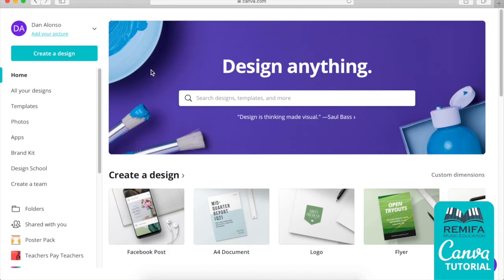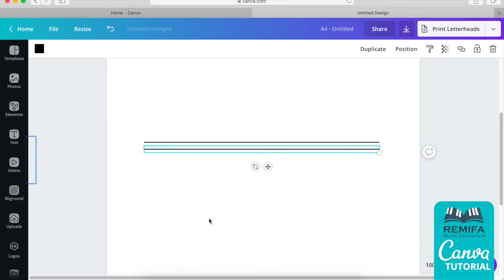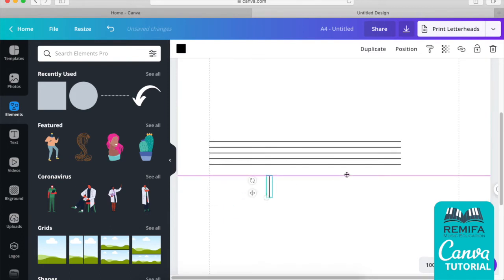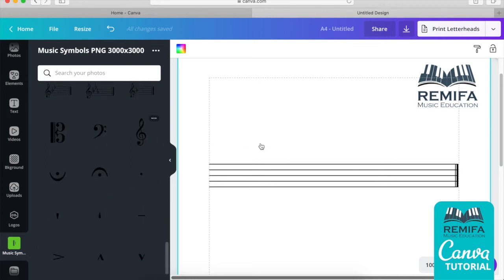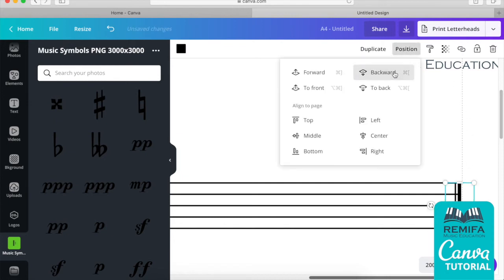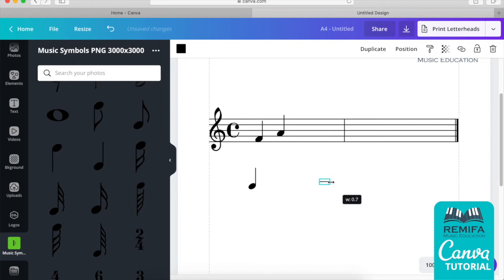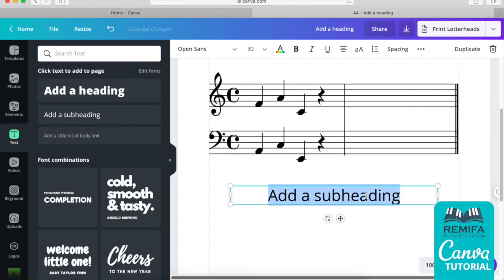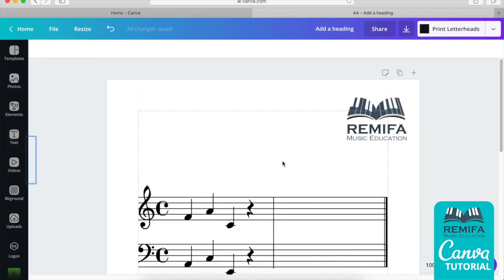CANVA Tutorial : How to make sheet music in Canva. Easy for anyone.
Hi Everyone,

Here is a quick tutorial on how to make sheet music on Canva. I show you how to create a stave and then add vector files (you can download below) to create sheet music in canvasCanva and then export as PDF or any other format.

This is a great way to create your own sheets and worksheets for you or your students. If you would like to save time download the vector pack below.

Dan